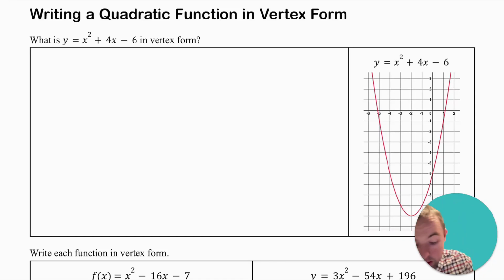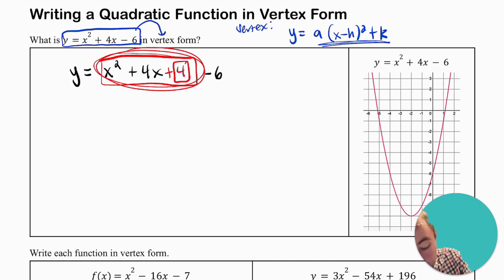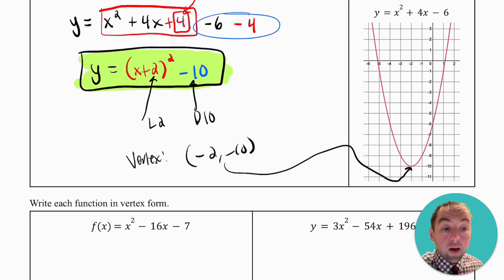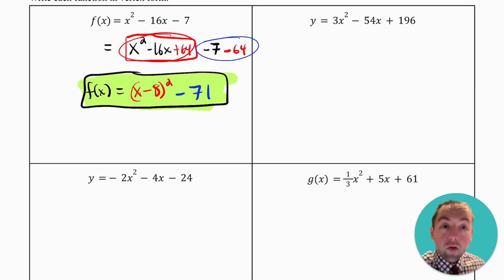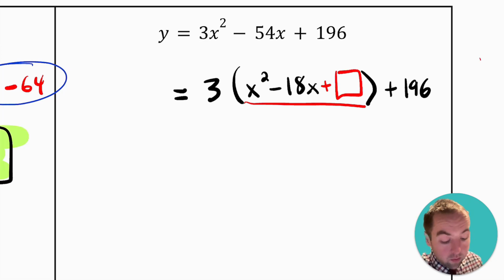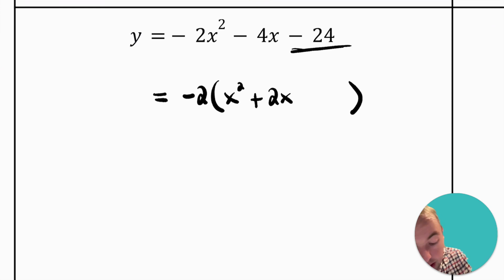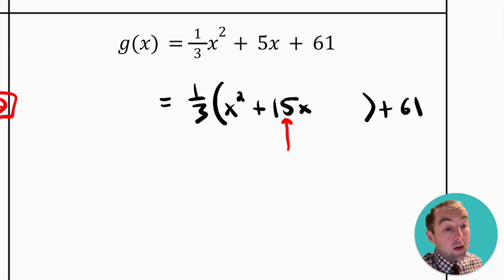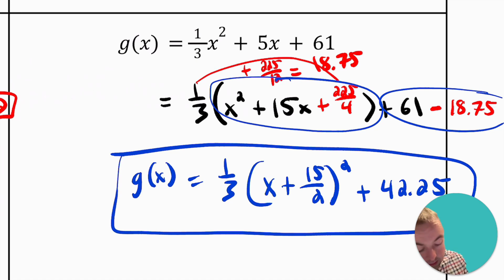Rewriting a Quadratic Function into Vertex Form (4D Part 2)